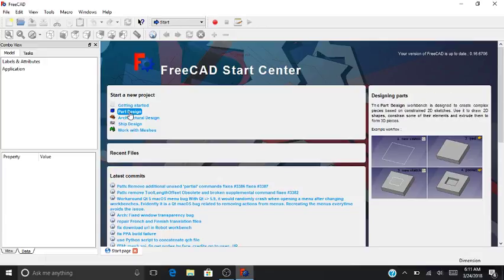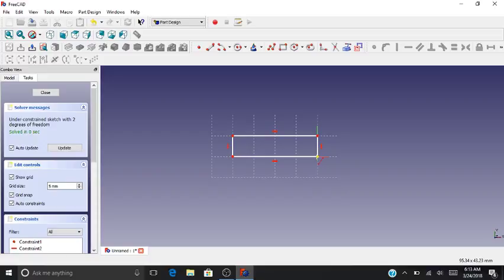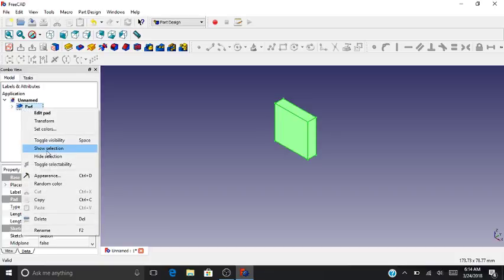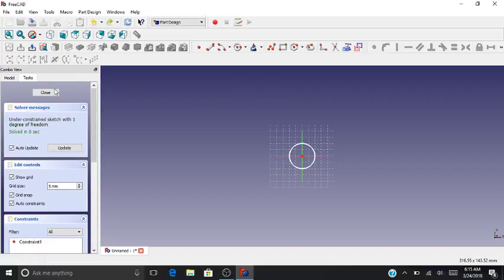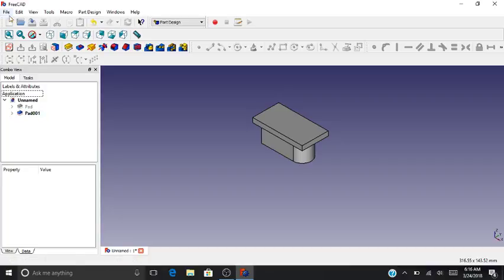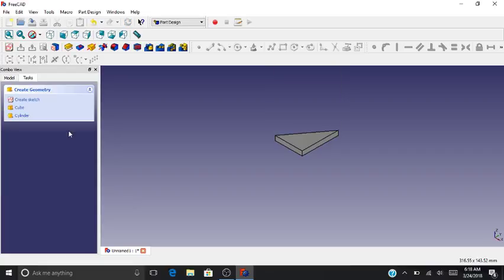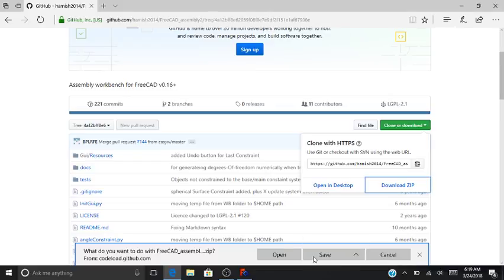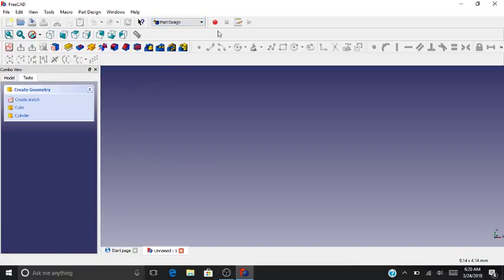FreeCAD Tutorial Part 1 (3/24/18)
Links to the printer accessories I recommend for anyone who is starting off printing...